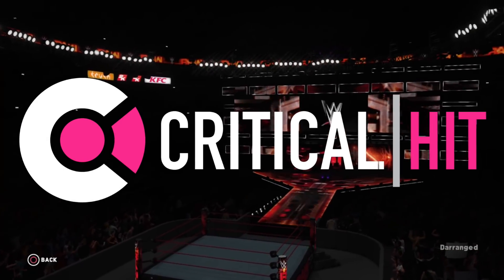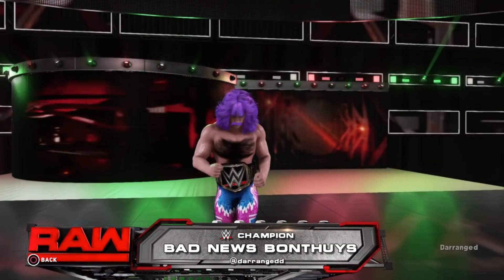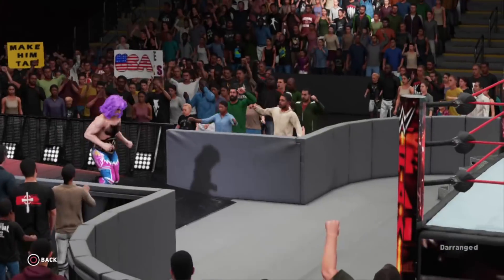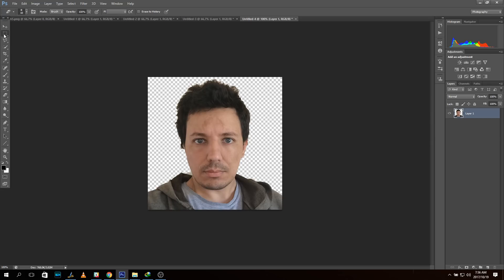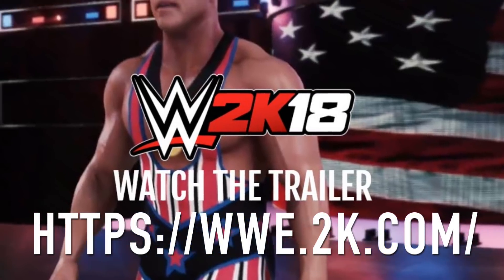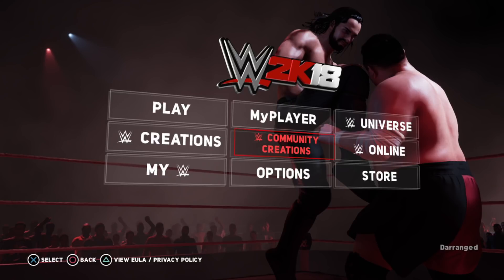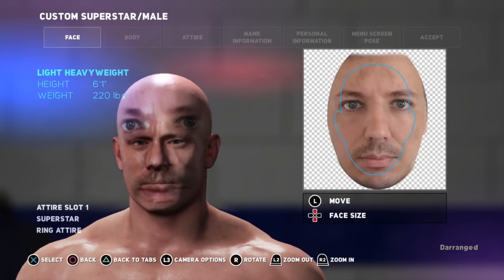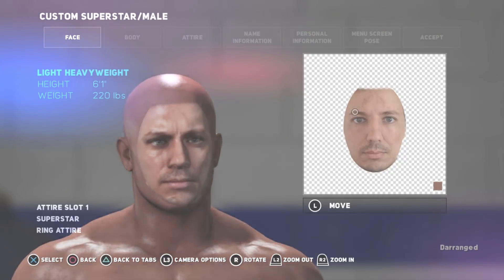How to upload your face into WWE 2K18